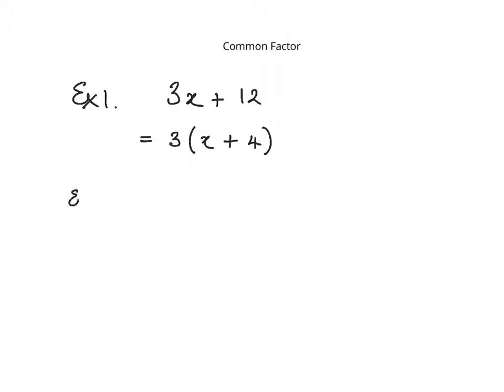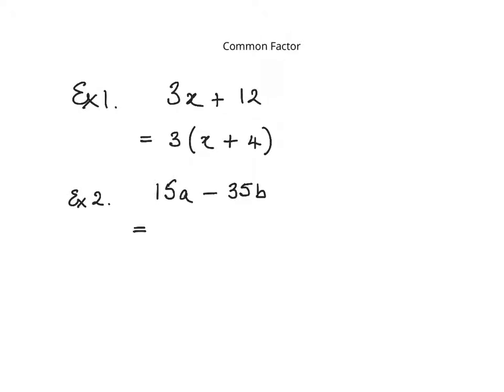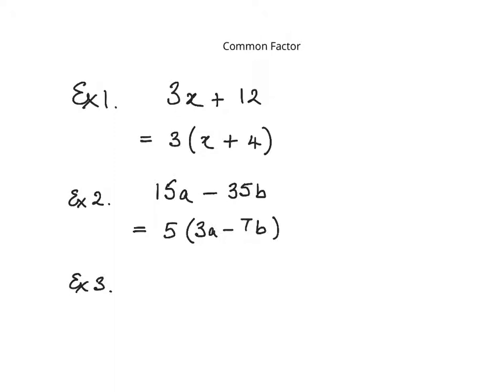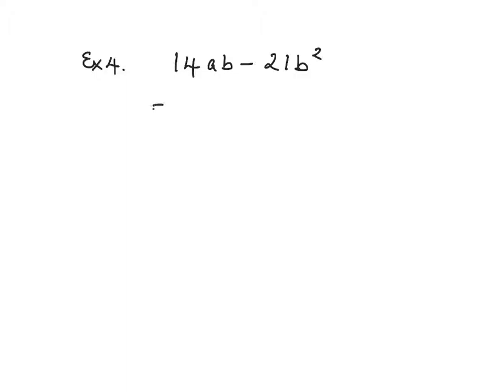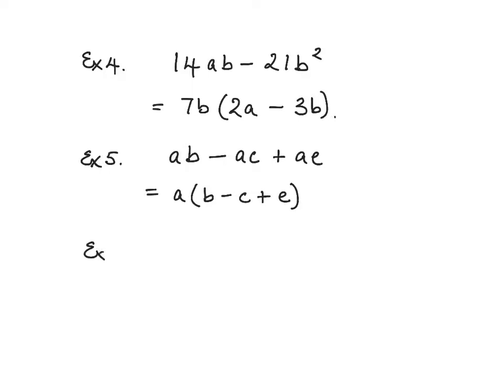S2 Factorising - Common Factor